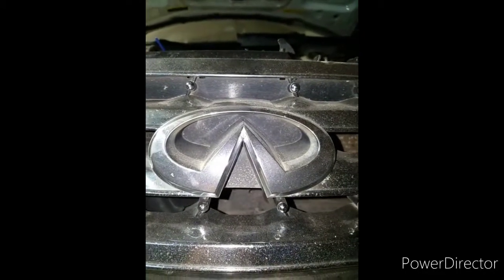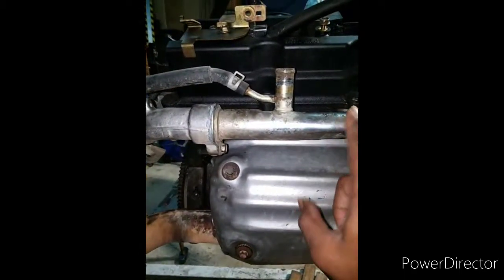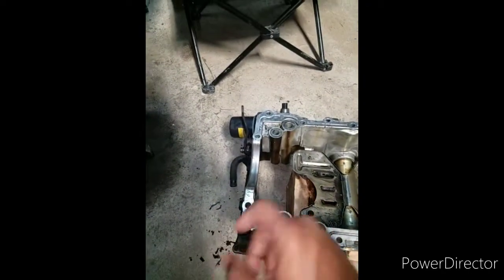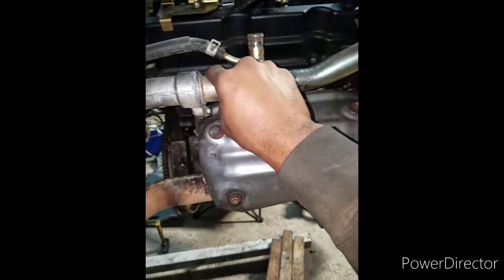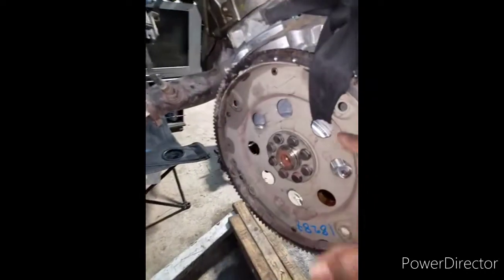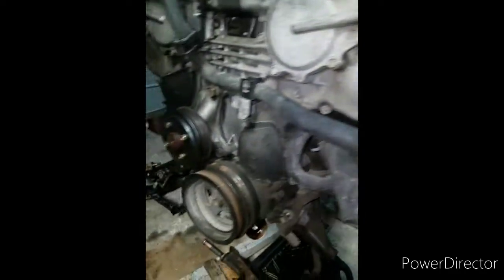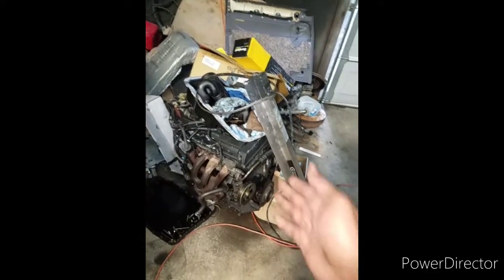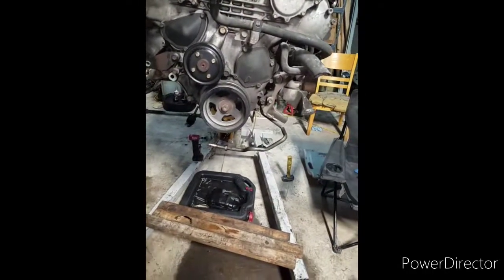Infiniti m35x engine reinstall preparation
2006 Infiniti m35x engine reinstall